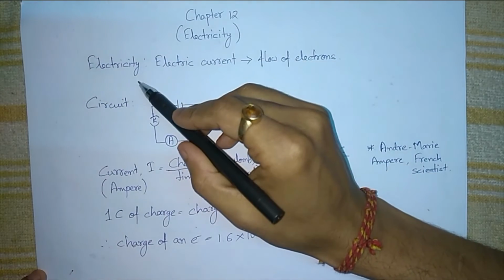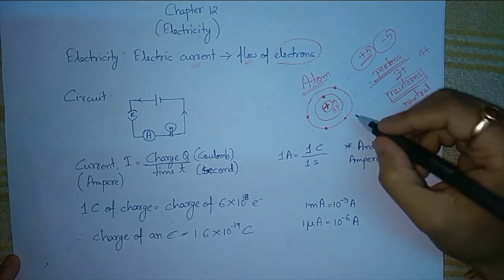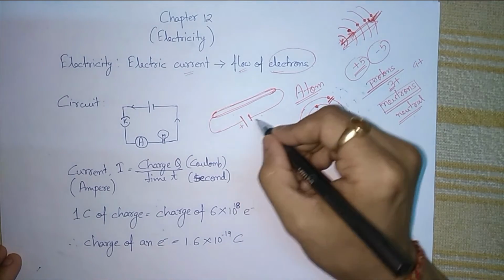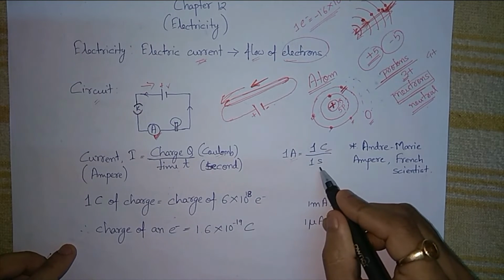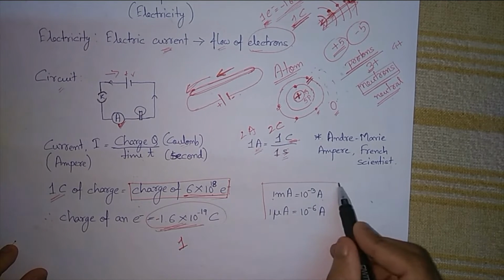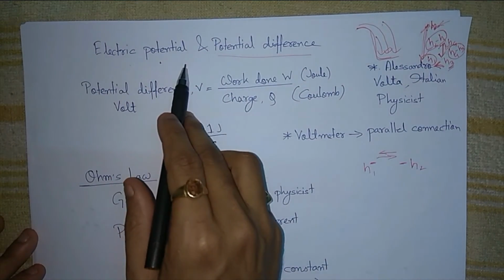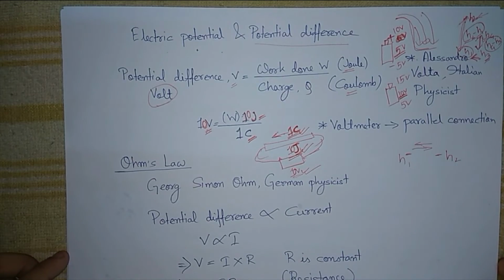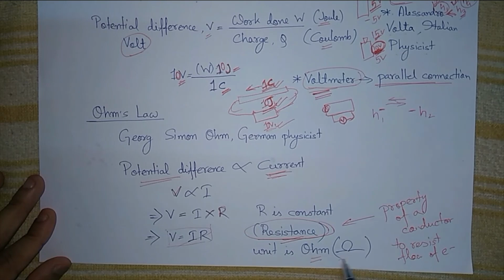PHYSICS CHAPTER-12 (CLASS-10)ELECTRICITY PART-1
Electricity is a very important part of our day to day life.Electricity is defined as flow of charge through a metallic conductor unit of which is Ampere.In this video the chapter-12 "ELECTRICITY" from class-10 text book has been discussed.If u have any doubt do comment and let me know..And the next part of the chapter we shall discuss in the next part of the video.